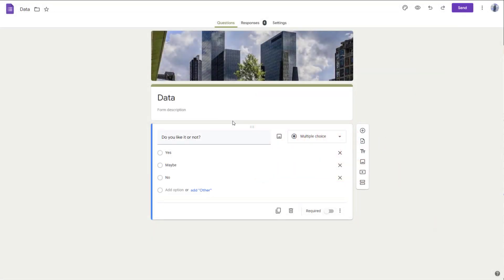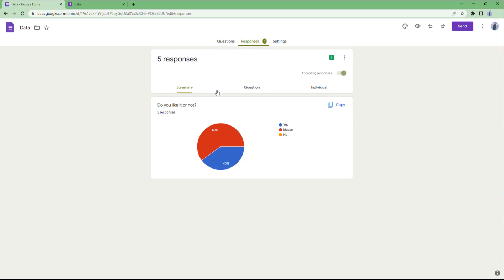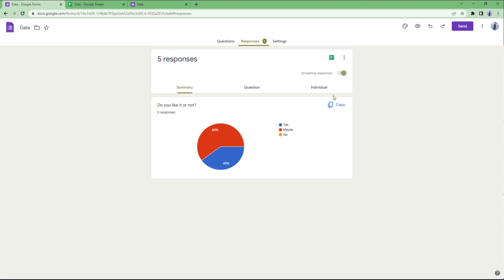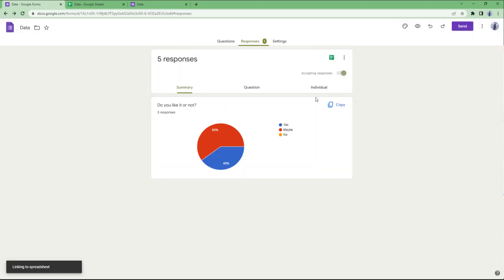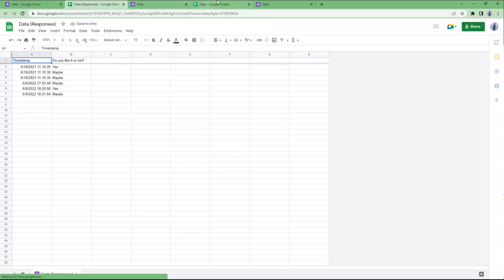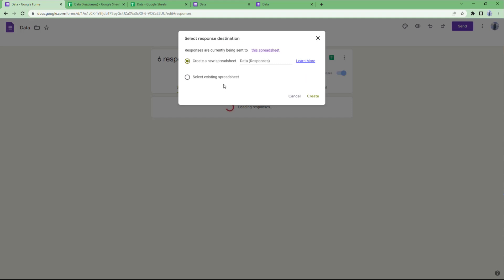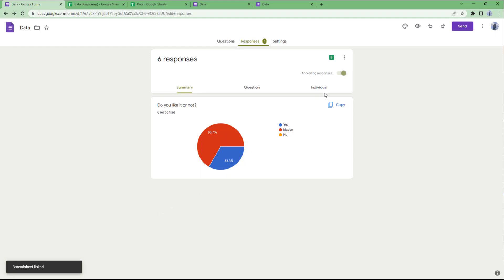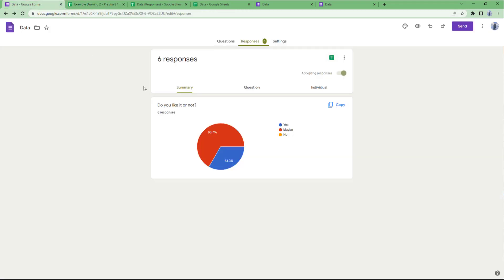Google Forms Tutorial - Lesson 25 - Selecting Response Destination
In this tutorial, we will be discussing about Selecting Response Destination in Google Forms